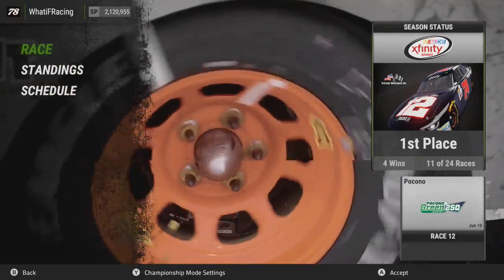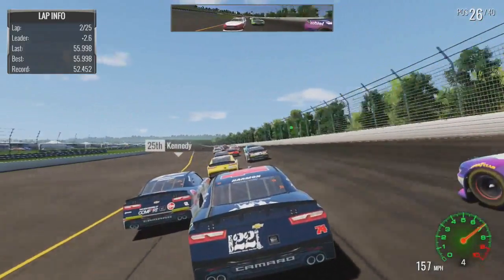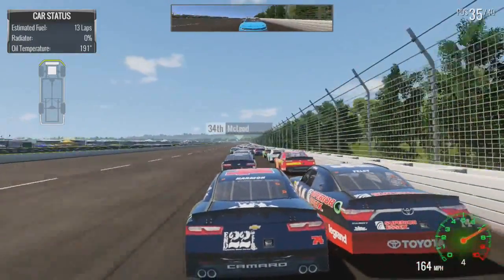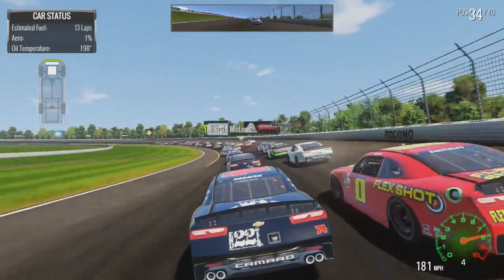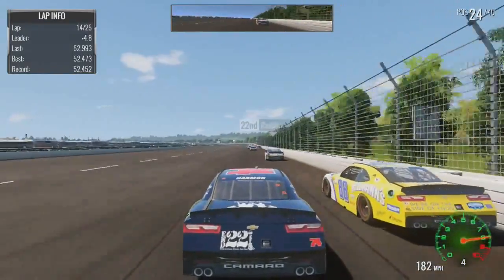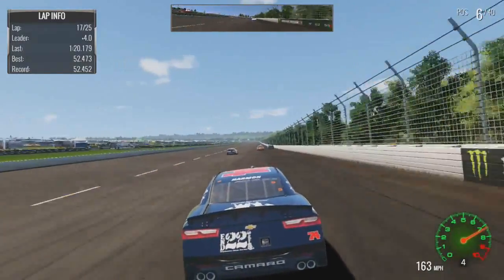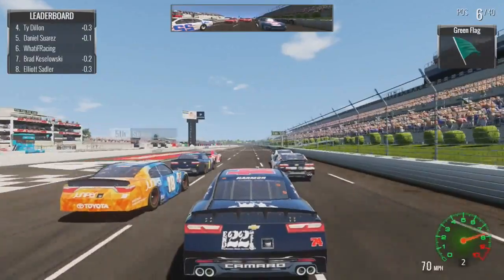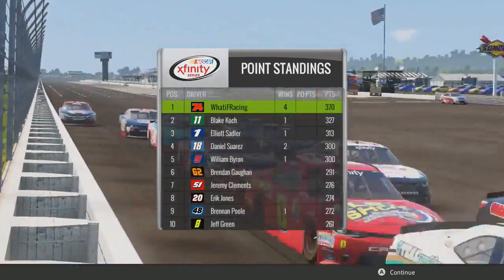(The Rebound) NASCAR Heat 2 Championship Mode (Race 12/24) Xfinity At Pocono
Channel Banner and Art by Chelsea
Background Design By Kamikazegames
Thank you two so much!

Tier 1
Corey Hadzega

Lance Preston

N2SC4R
John Mack

Tier 3

Dale Reynolds

Ronnie Lazzarine
Michael Harrison
Day500champ15
Jeff Gordon